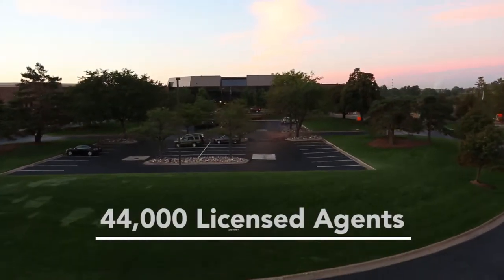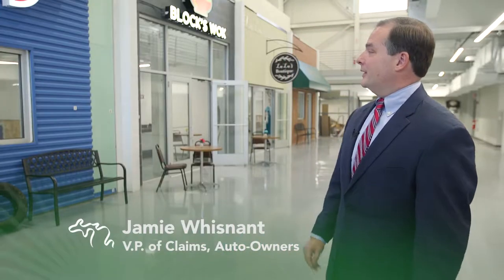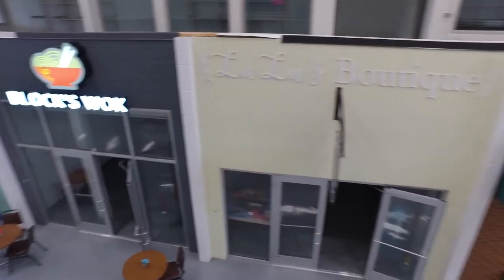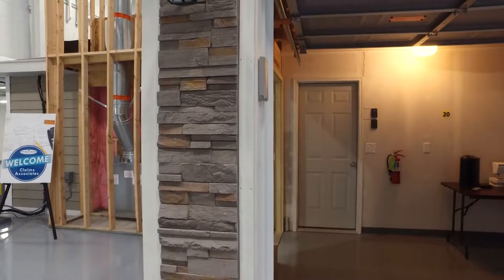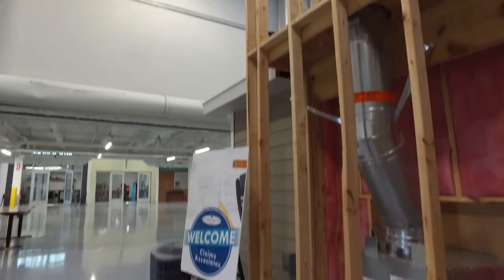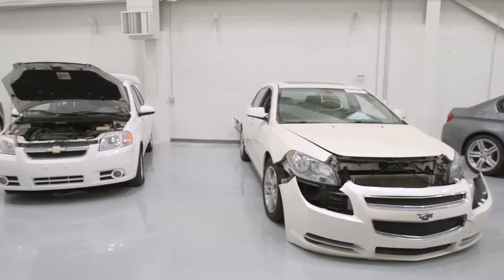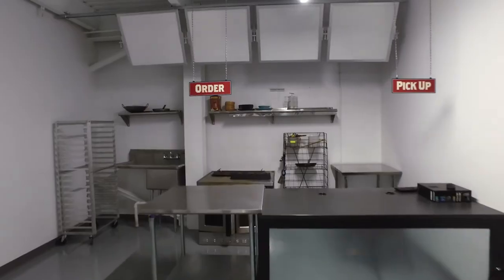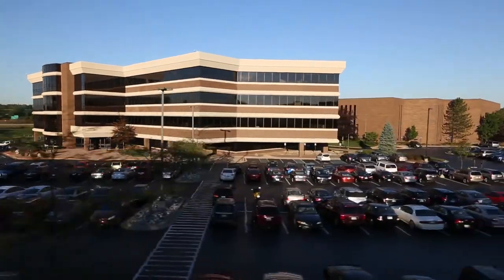2018 Celebration of Regional Growth: Auto-Owners Insurance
Though Auto-Owners continues to grow nationally, the company remains steadfast in its commitment to its home in Greater Lansing. Auto-Owners is being honored at CORG for its development of 31,000 square-feet of a former Lansing State Journal printing plant on Ena Drive in Delta Township, which the company has turned into a new training center. The training center includes a two-story residential structure and commercial storefronts that are used for hands-on home and commercial building training for claim representatives and underwriters.

Auto-Owners has announced a $105.3 million, 250,000 square-foot expansion of its Delta Township headquarters. The project includes a three-story building on about 140 acres the company owns along South Creyts Road near I-496. The expansion will house up to 900 employees, to go along with the more than 2,500 currently in the Lansing area.